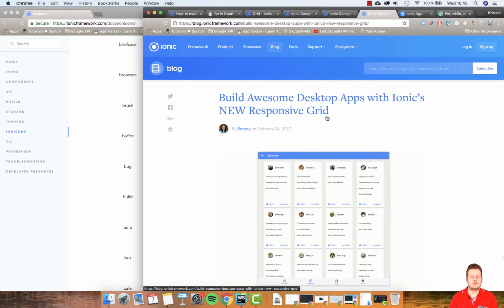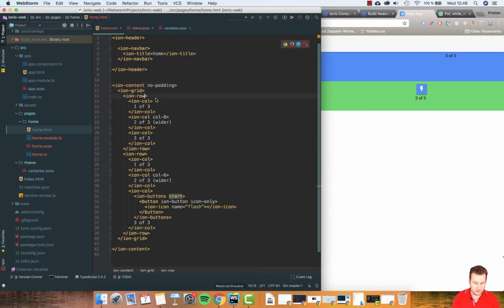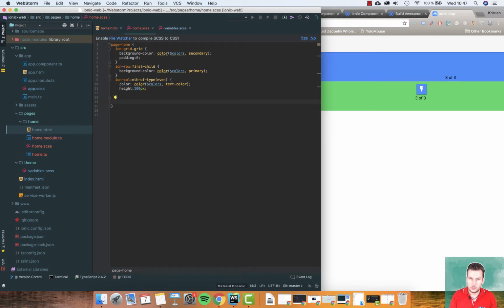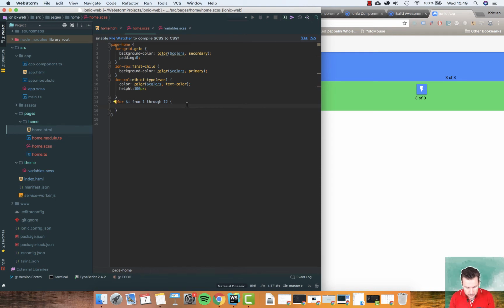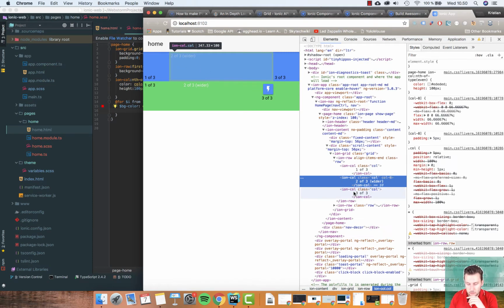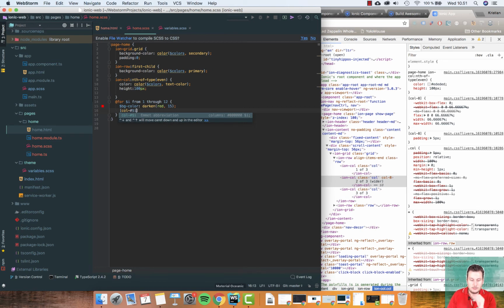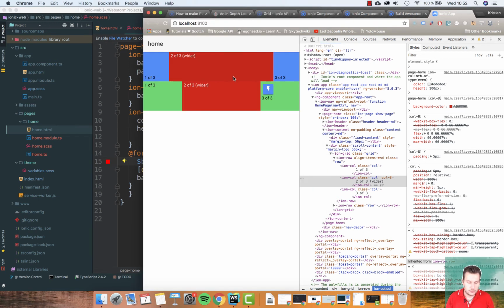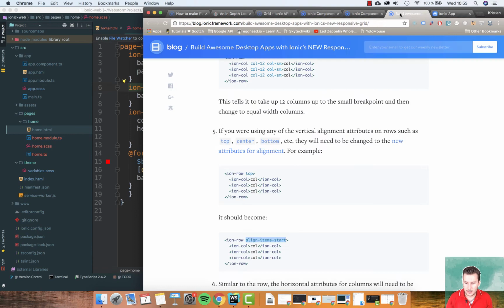Ionic intro | S02E10 | ion-grid styling part IV